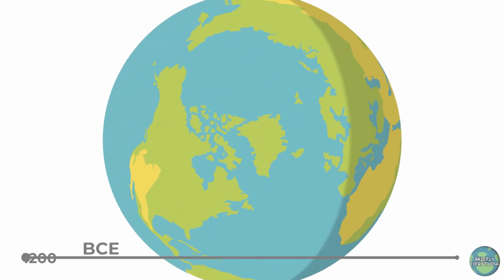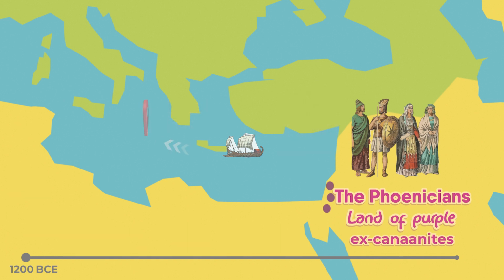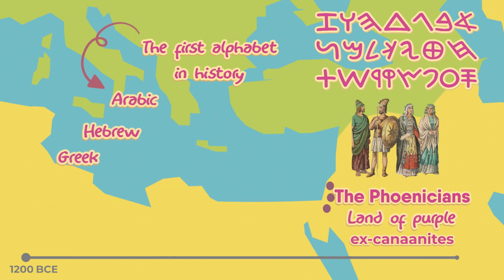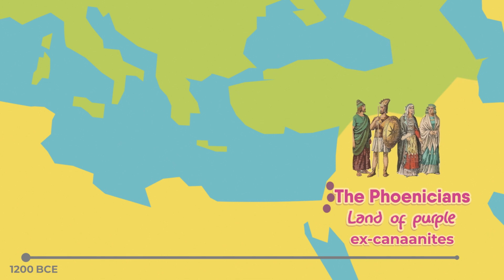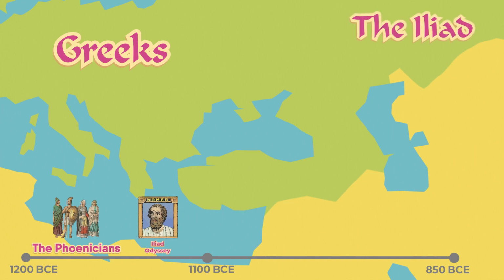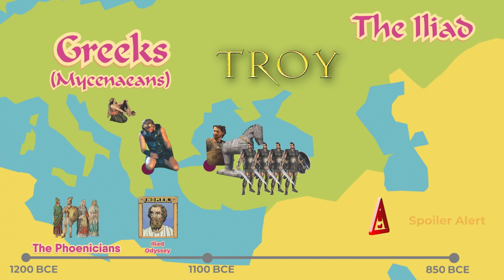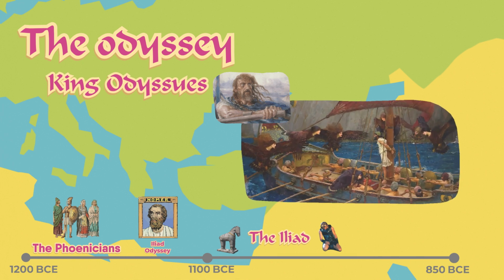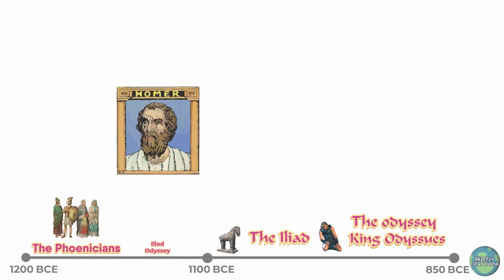1200-850 BCE | Troy, Achilles, The Iliad, Odysseus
Today we'll start off by talking about the Phoenicians, who gave birth to our alphabet that we use today.
Then we'll move onto Ancient (ancient) Greece and discuss the Iliad and the Odysseus, what they were about, why they're important, and if the stories of the giants and semi-gods are based on any true stories.

History is so fascinating, and on this YouTube Channel, Briefly Everything, we are celebrating the history of life on earth with bite-sized lessons full of impartial information and fascinating facts.

We’ll be learning about individuals and civilizations from all corners of the globe, some well known, Egyptians, Spartans, Incas, and some less well known Hittites (who invented our language, Minoans (the first Greeks) and Sumerians (who were the first at basically everything).

Furthermore, this series of fun educational videos takes a global chronological approach, starting at the Big Bang and covering all the main events, from each and every continent, right up to the 21st Century!
This global chronological approach helps us understand the ‘big picture’ of human history, and enables us to wonder and appreciate the fascinating civilizations which have shared the earth - often dwelling on the planet at the same time completely oblivious to each other’s existence

Did you know that when the Egyptians first began constructing the pyramids, there were still Mammoths roaming the earth?

You see. Isn’t history awesome?

Finally, check out our website for more in-depth information, biographies of history’s most influential figures, and worksheets to accompany these videos and resources, which can be used by learners, teachers, tutors, and homeschoolers to review, reinforce and consolidate your understanding of global history!

It’s estimated that in 9 years we’ll arrive in year 2020.

I hope you’ll join me on this fascinating journey!